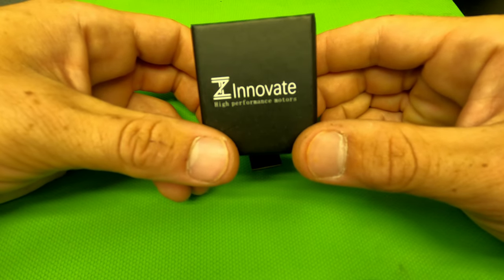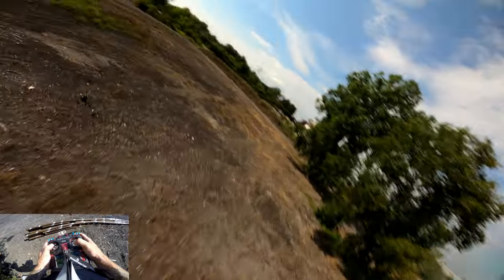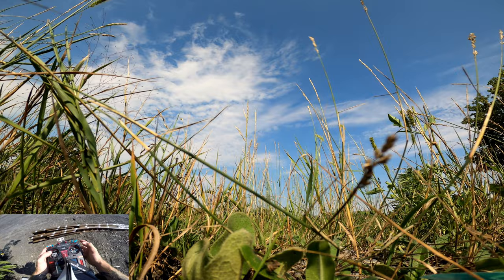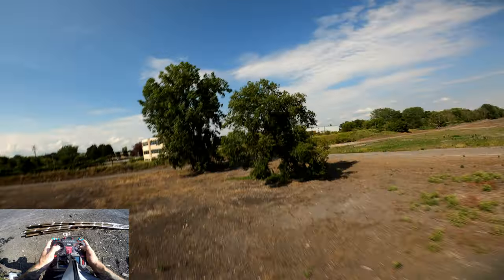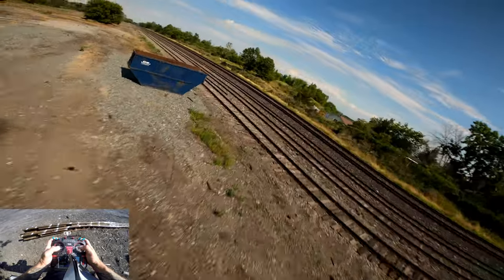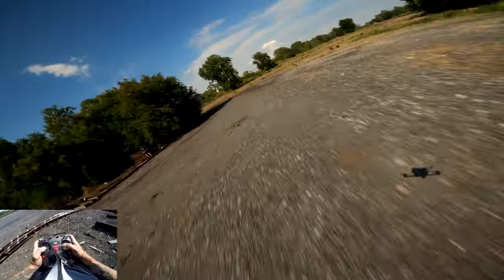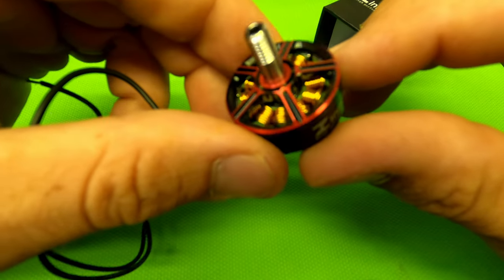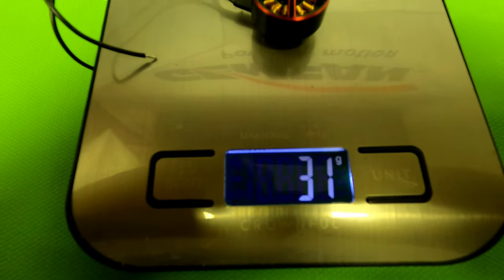ZT Innovate 2207 2000kv motor review!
Thank you so much for all the support I truly do appreciate it! much love!
I recently had a collaboration with a new company called ZT innovate Which means I have some products to review and I was very excited to share this new 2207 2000 KV motor with you guys!
It’s made of some of the highest quality materials you could find and the price is clearly unbeatable wait till you see what these things are capable of!
As always folks

PS make sure to stay tuned because tomorrow the manufacturing of my new signature motor will be done and I get to share that with you guys which I’m incredibly excited to do!

Also if you’re interested in seeing some of the parts that I use for my every day build I’ll leave some of those links down below as well